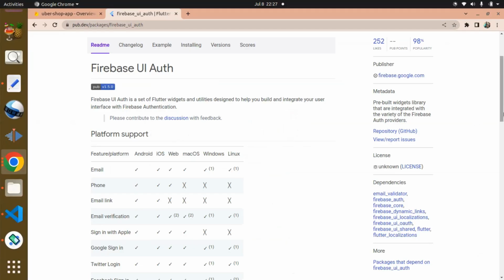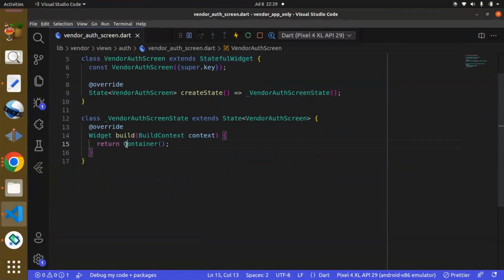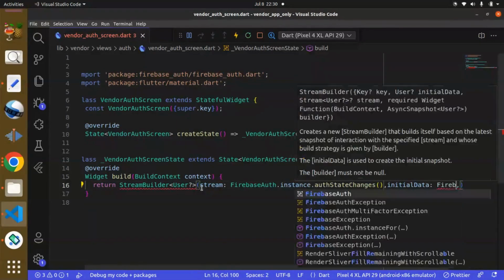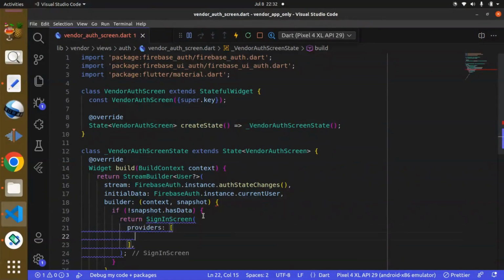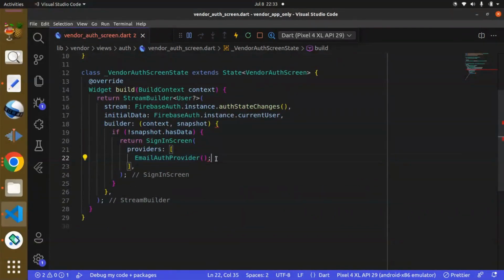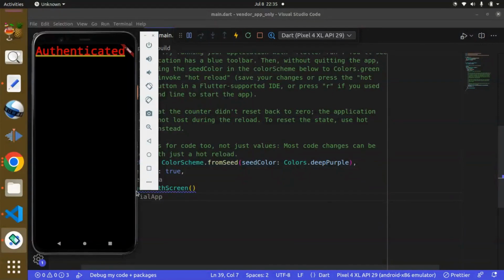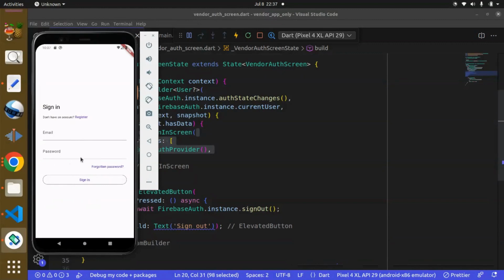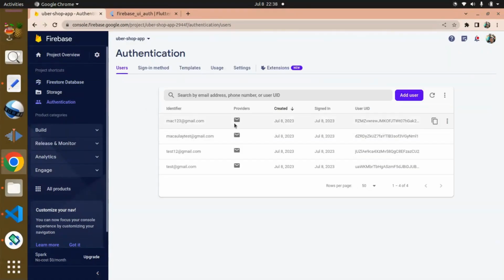Lecture 86 Multi-vendor App Using FirebaseUiAuth